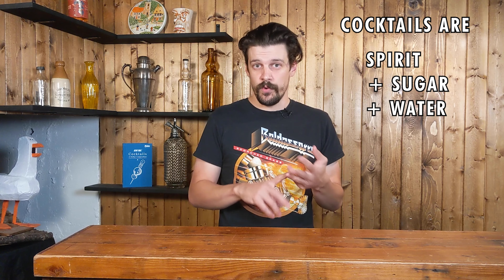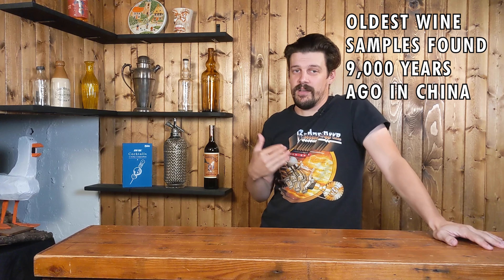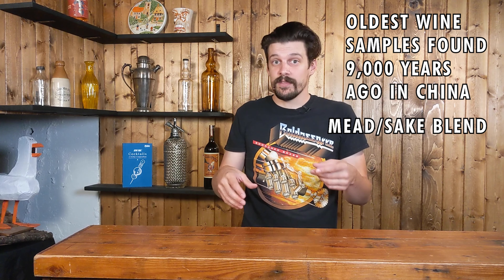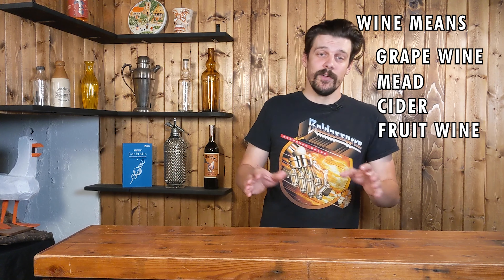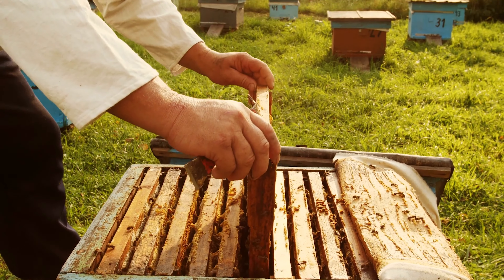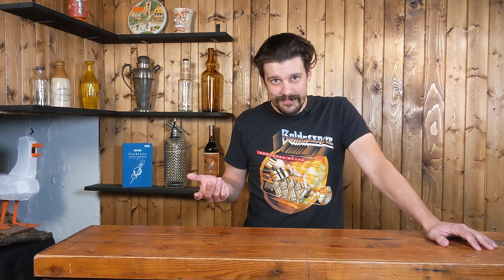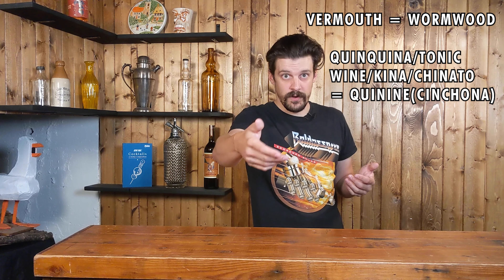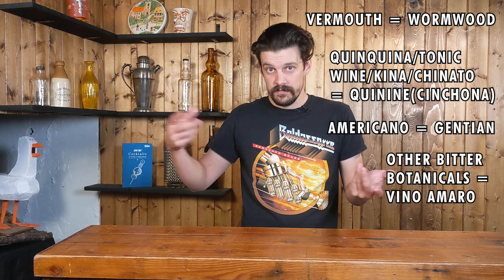Why Vermouth Has Been Popular For Over 700 Years, Vermouthmaker Explains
A Vermouthmaker's Guide to Vermouth, Part 1. I'm diving into a brief history of Vermouth and how it is categorized in the bigger world of apéritif wines.